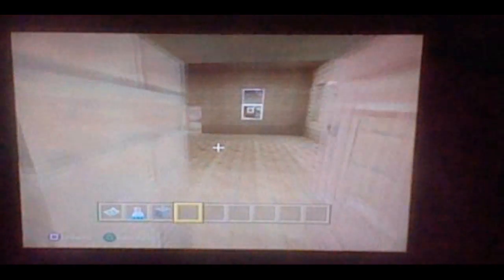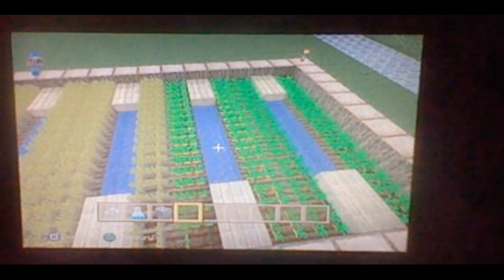Random Builds Review: MineCraft: Haunted Mansion Mini-Game - 6-4-16 Update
A current and recent update to the Mini-Game World on my PS3 of Minecraft.